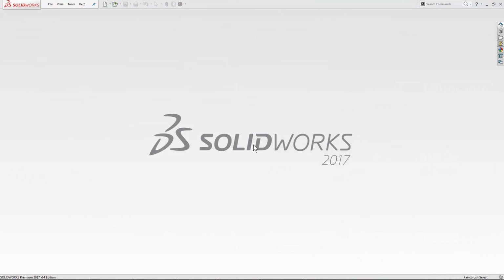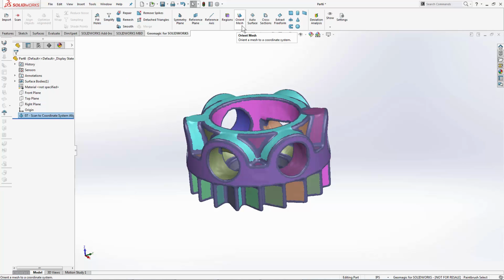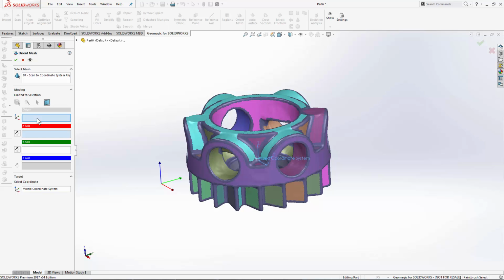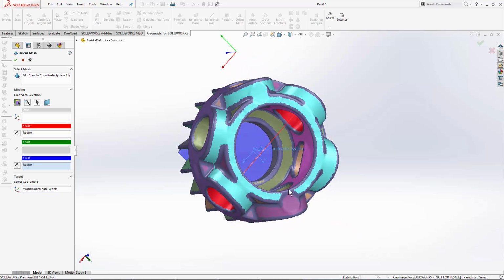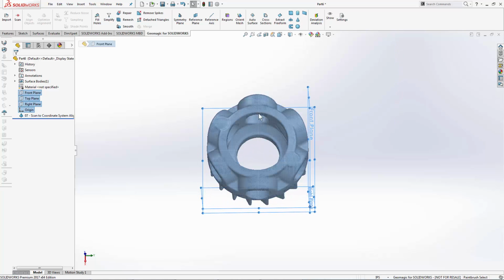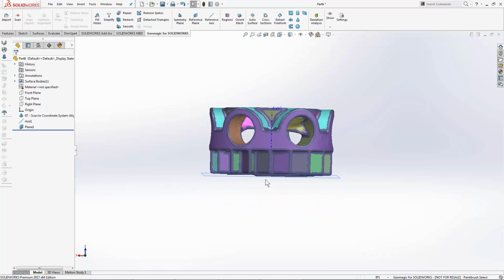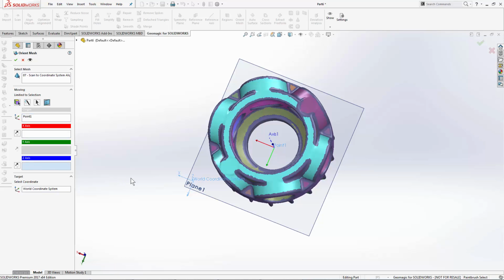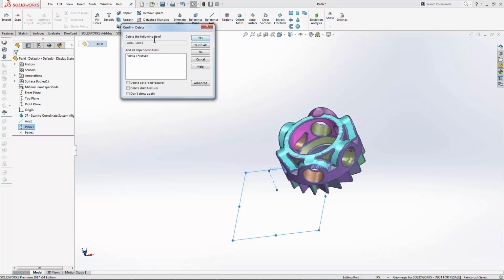Scan to Origin Alignment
This lesson covers how to align the scan data to the Coordinate System.